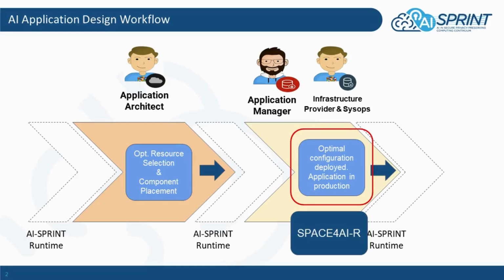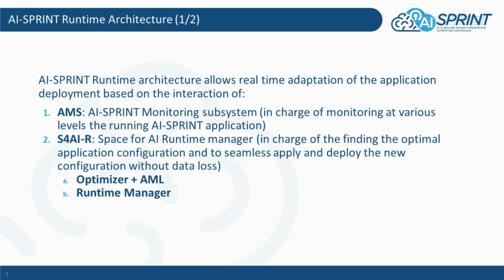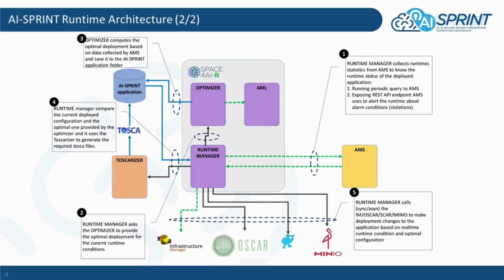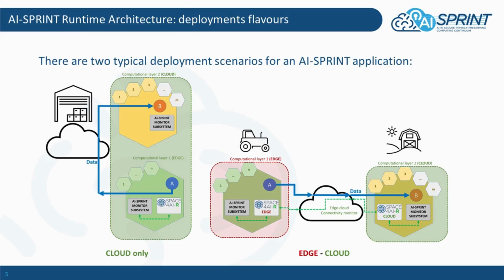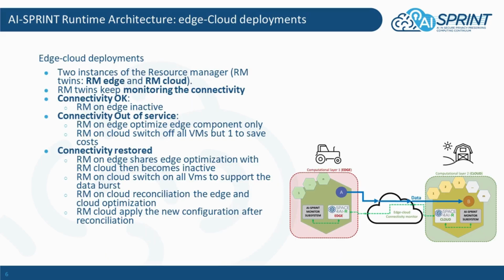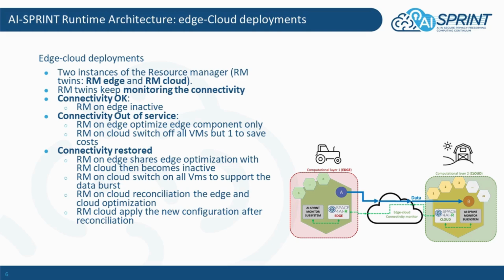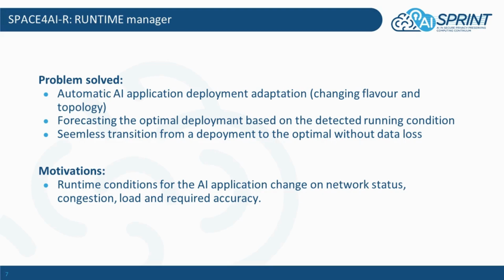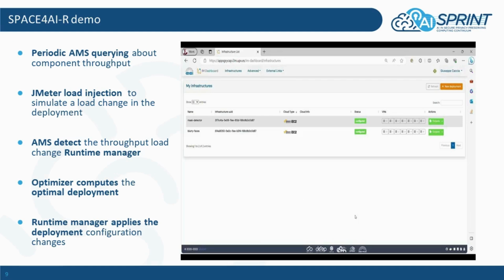AI SPRINT SPACE4AI-R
In this video, Giuseppe Caccia from Politecnico di Milano presents the AI SPRINT SPACE4AI-R component.